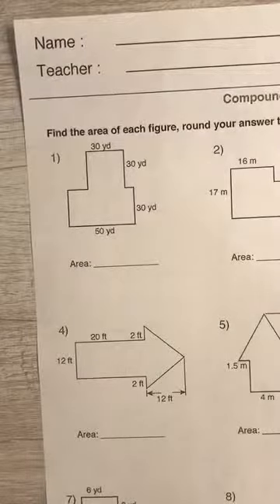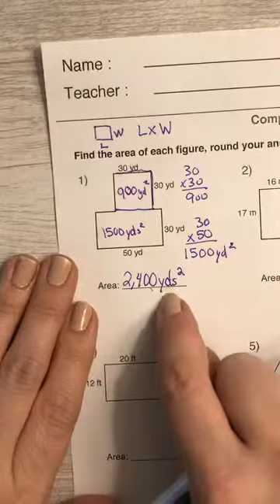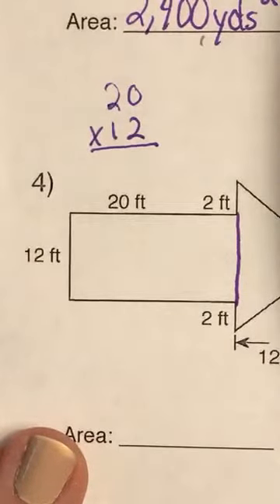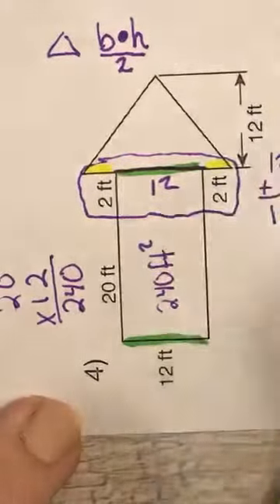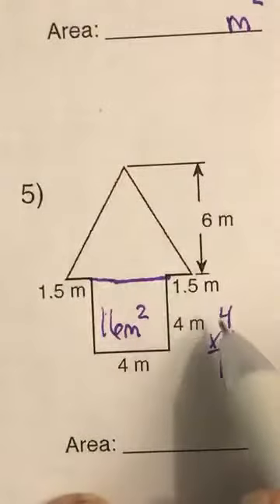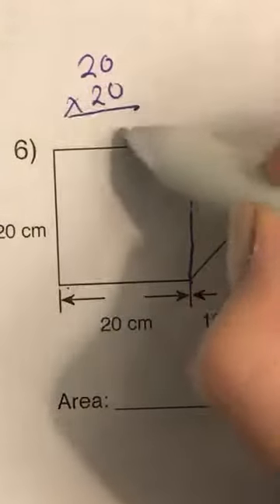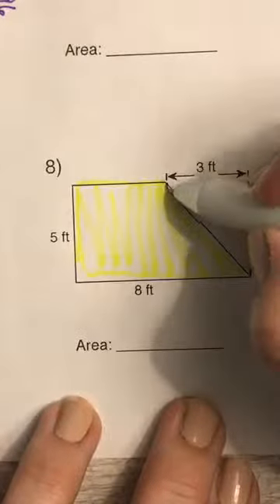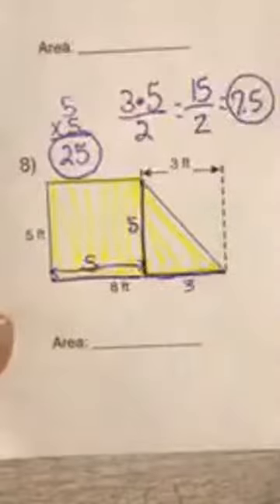Compound Shape Worksheet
Original Worksheet from Math-Aids.com